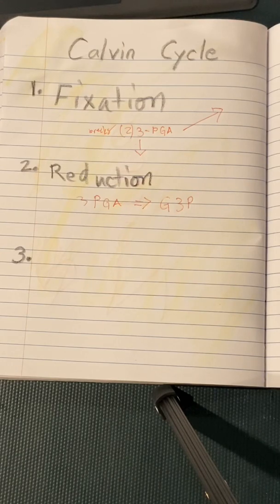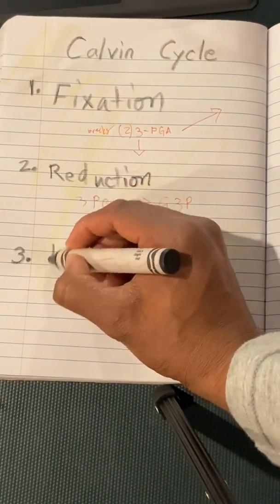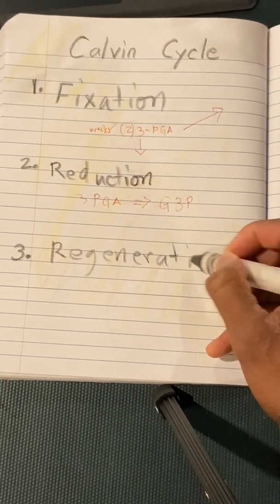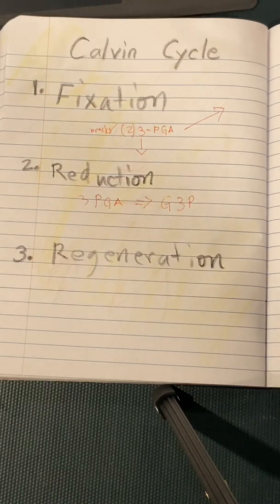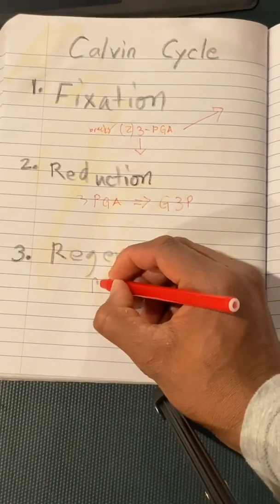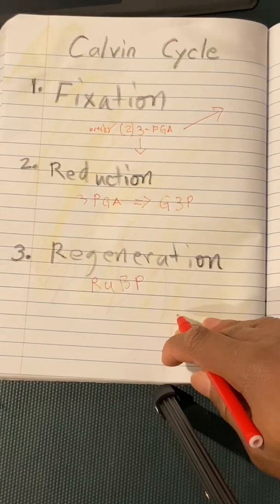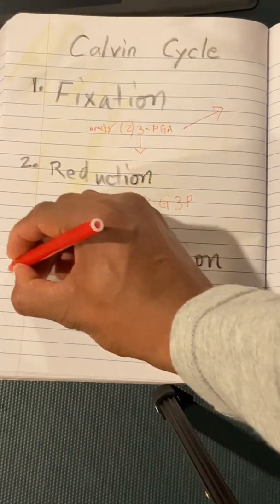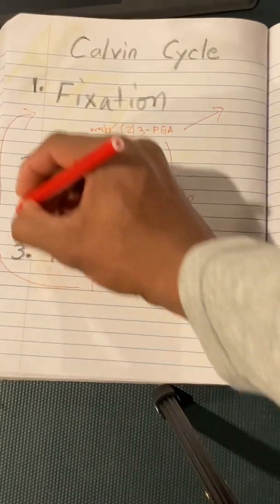Cr and photosynthesis pt4